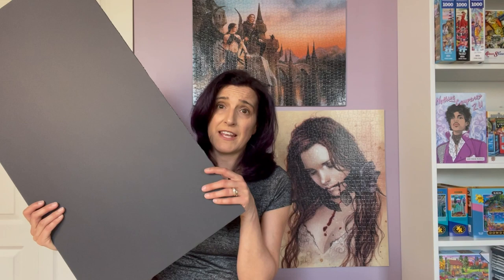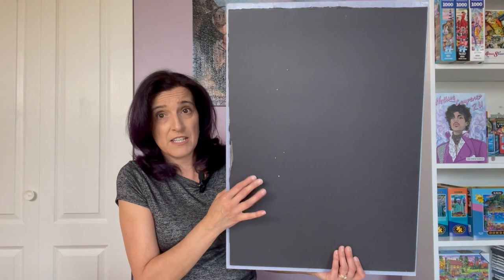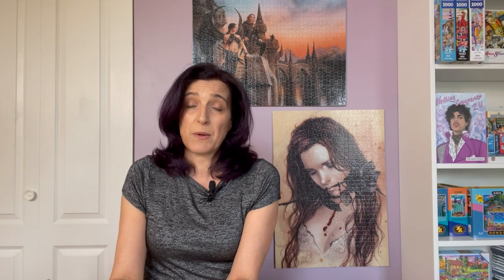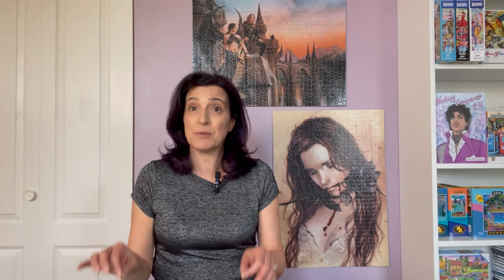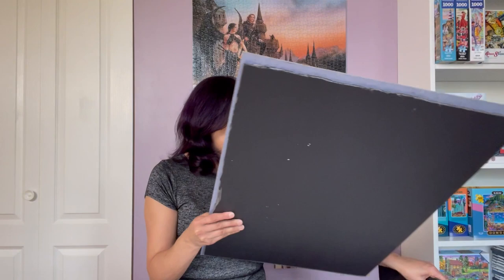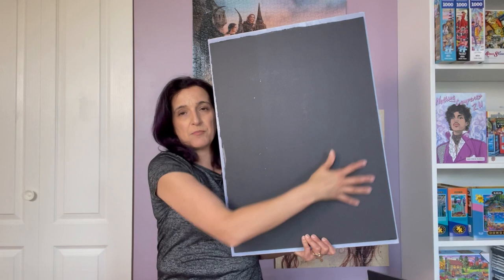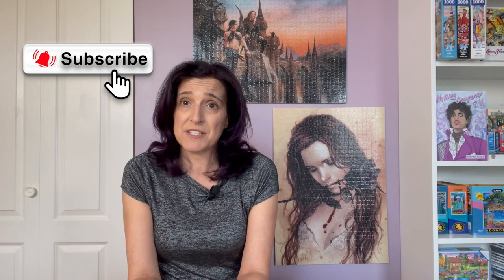How To Prepare a Jigsaw Puzzle for Wall Display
This video was created at the suggestion of a viewer who wanted to know how to add the backing to a puzzle so that it can be displayed on a wall. If you haven't already. viewed my video called How To Glue A Jigsaw Puzzle, please do so, as this is the first step before adding the backing to a puzzle.